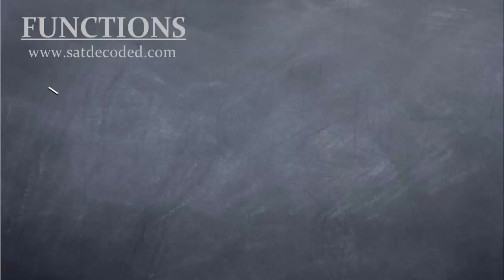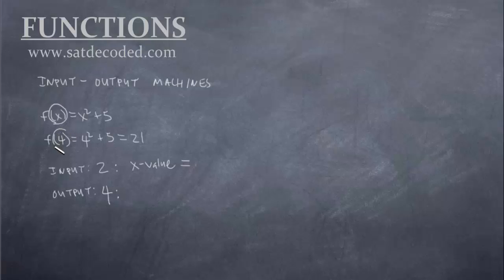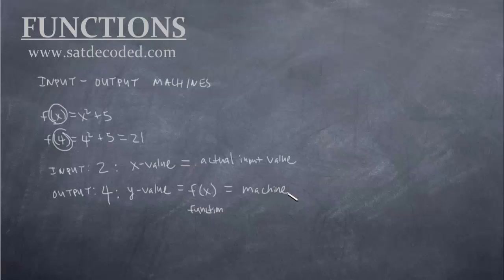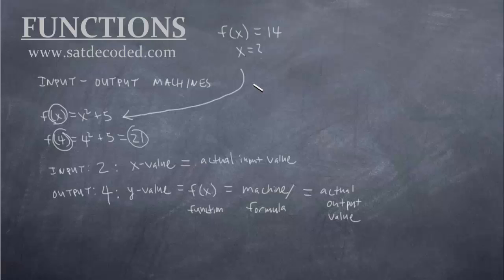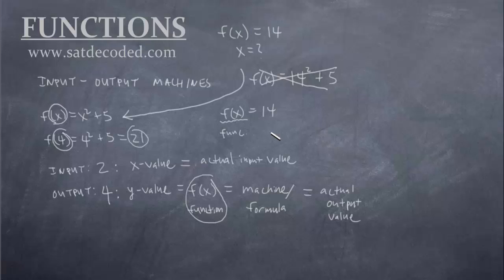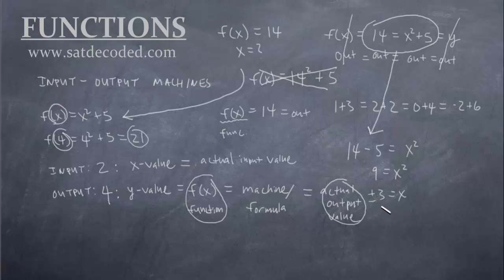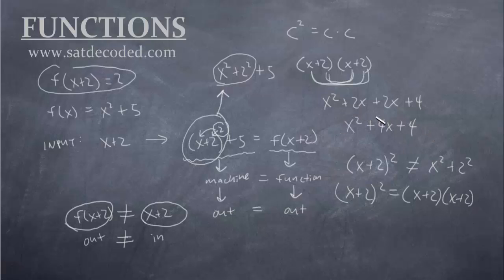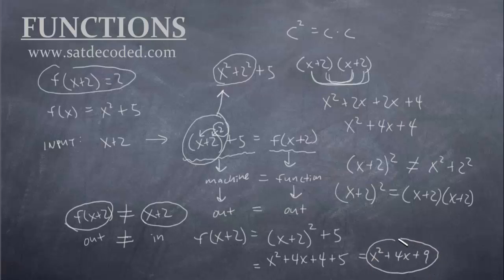SAT Math - Functions - Video 2: Identifying Inputs and Outputs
SAT Math
Functions - Video 2: Identifying Inputs & Outputs
Learn the difference between inputs and outputs for functions. This is the most critical foundation of understanding function questions.